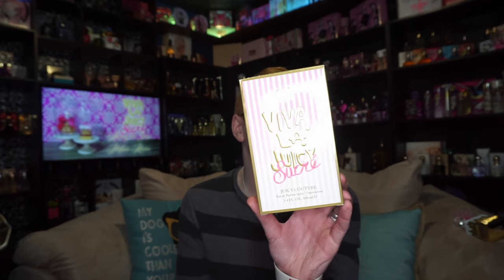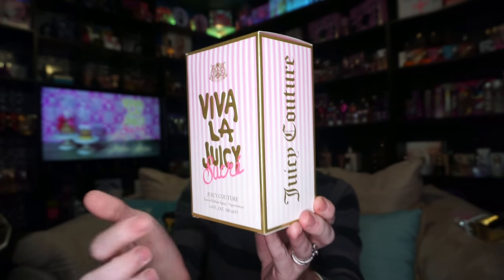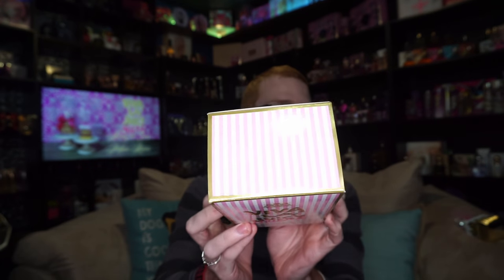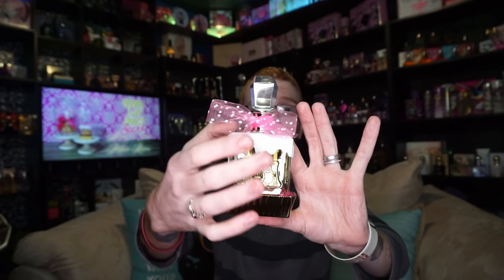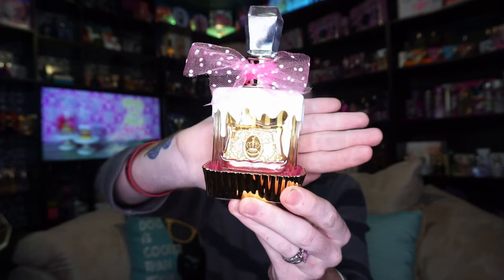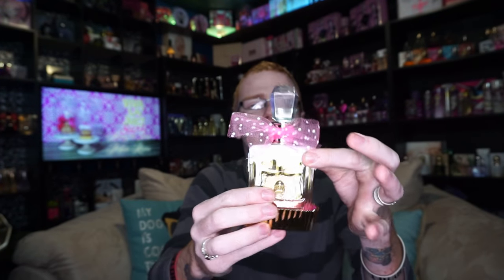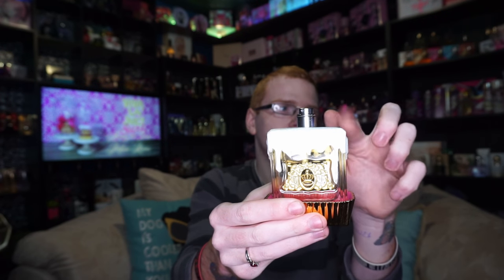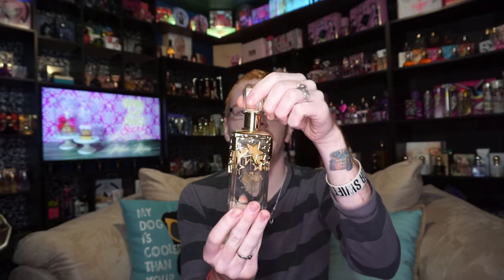Juicy Couture Viva La Juicy Sucre Perfume Review 🌟 Among the Stars Perfume Reviews 🌟